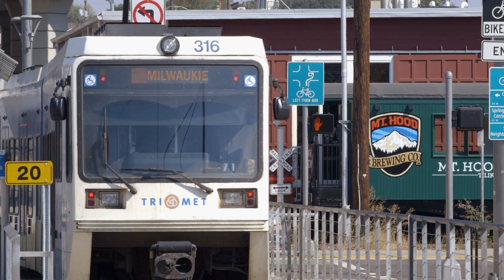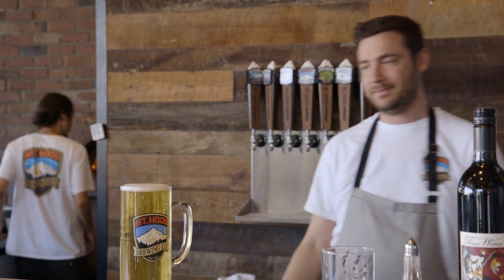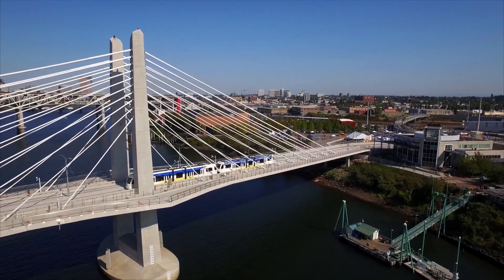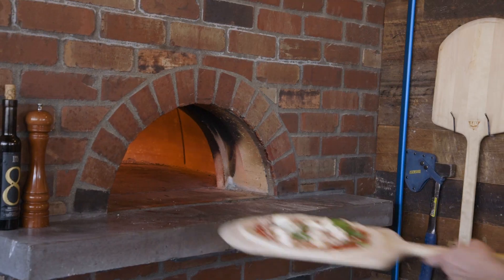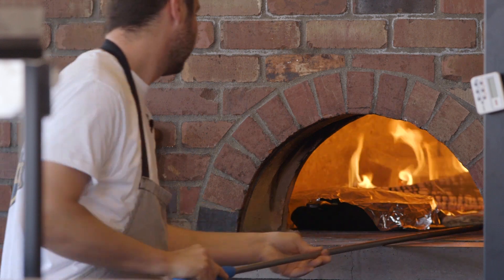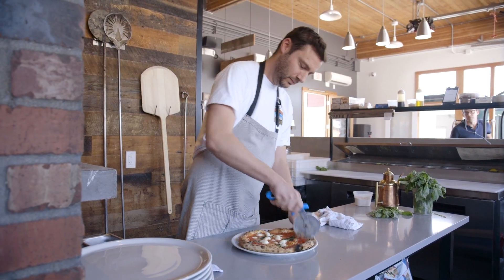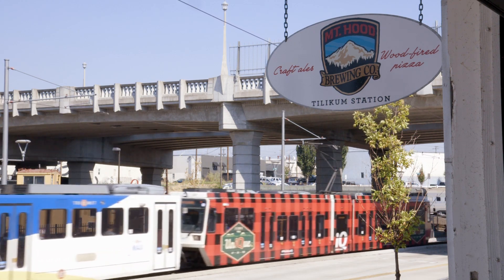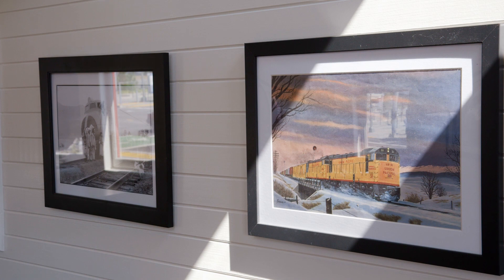Go By Transit: Mt. Hood Brewing Tilikum Station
At the foot of Tilikum Crossing lies what might be the most transit-centric pub in America.